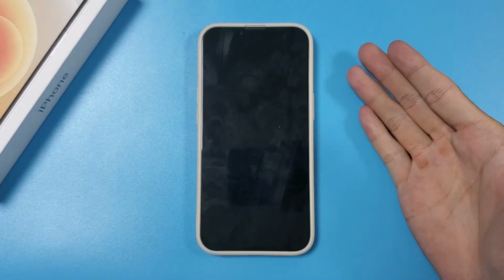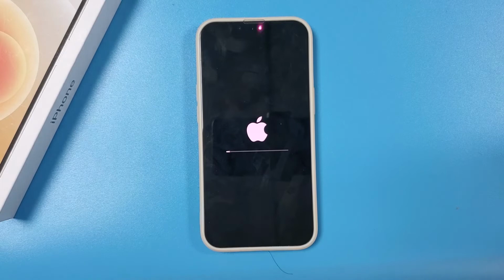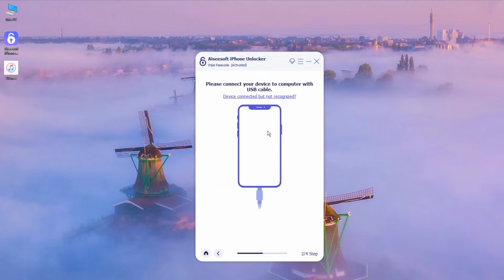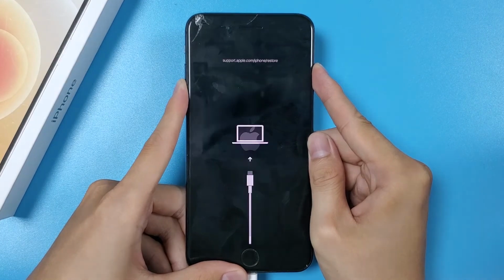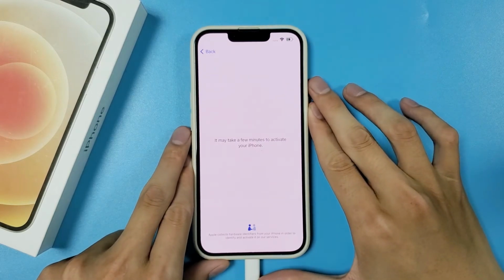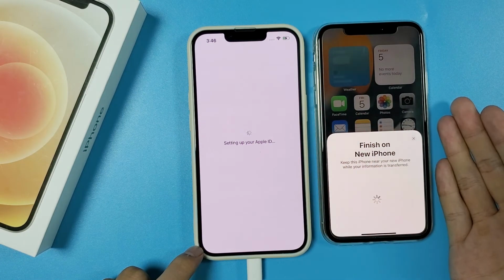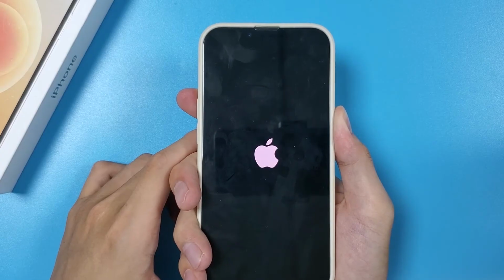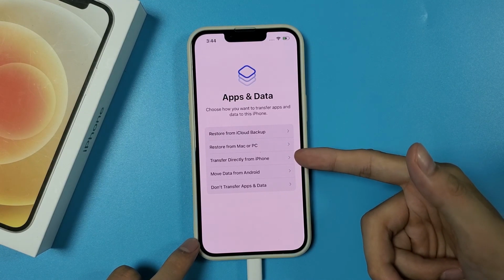iPhone Unavailable？ | Explanation and How to Fix it!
Generally, when you forgot the iPhone screen lock passcode, you would try all possible passcodes because you cannot believe the fact that you lost the correct password. And this operation will lead to the iPhone unavailable or even security lockout message on your iPhone. In such situation, how can you unlock the iPhone unavailable? You can learn effective solutions to fix or unlock the unavailable iPhone.

00:00 Intro
00:45 Unlock iPhone with Erase iPhone
01:40 Unlock iPhone with iPhone Unlocker
05:59 Unlock iPhone with iPhone iTunes